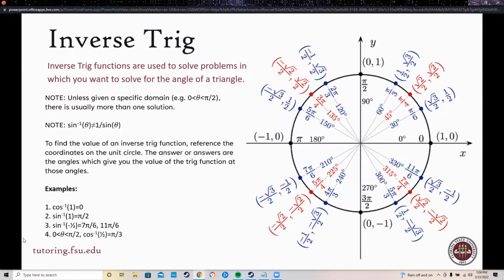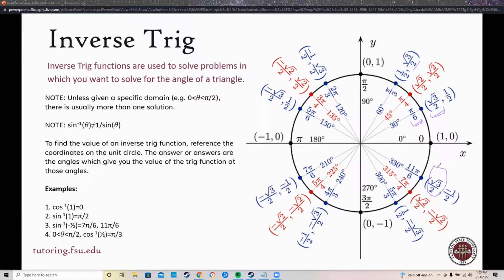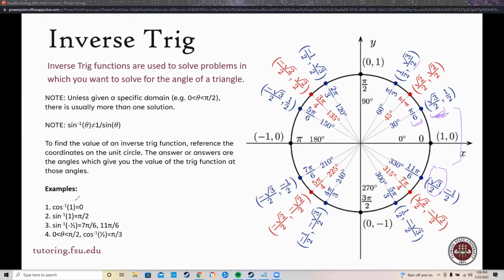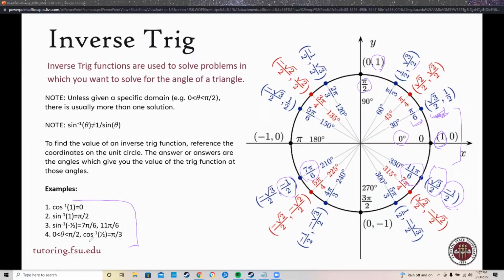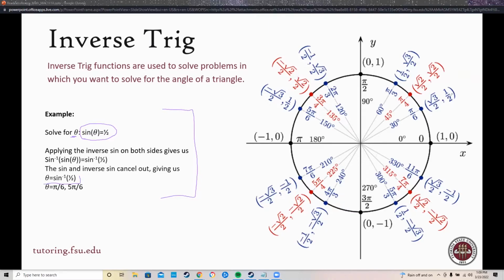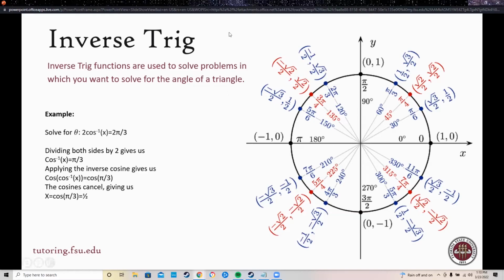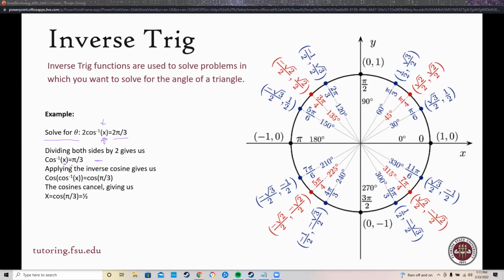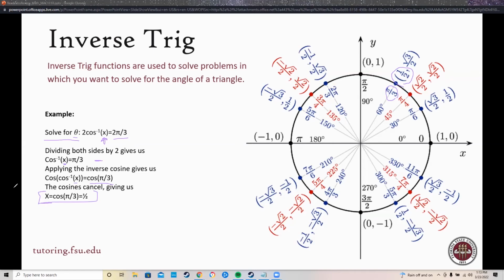Readiness Review of Trigonometry - Inverse Trig Functions